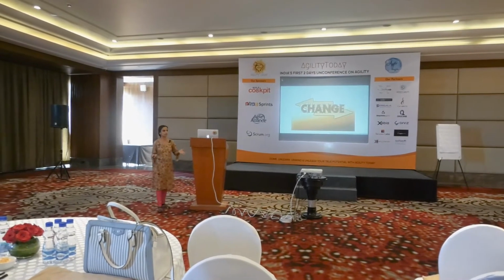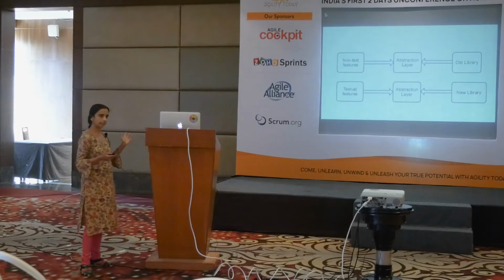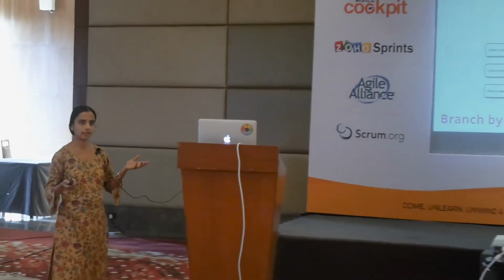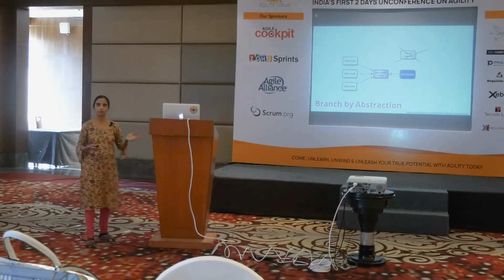AgilityToday 2019: Expand Contract Pattern for Continuous Delivery of Databases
AgilityToday 2019: Expand Contract Pattern for Continuous Delivery of Databases by Leena S N